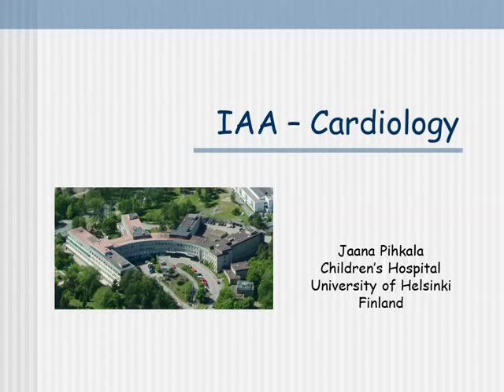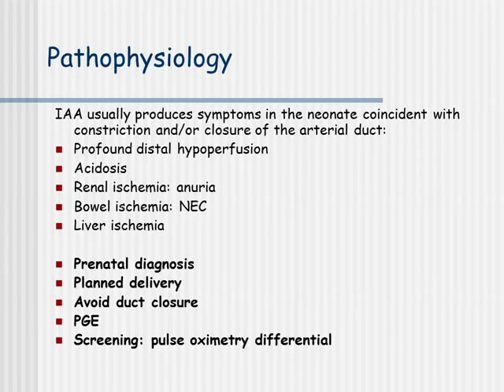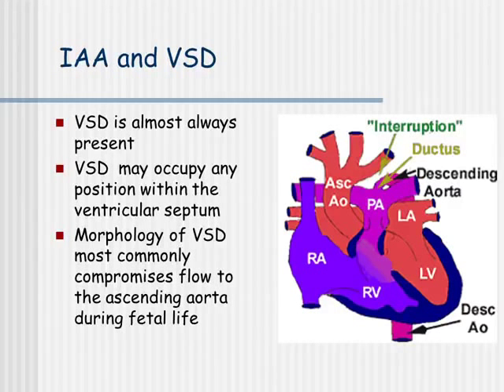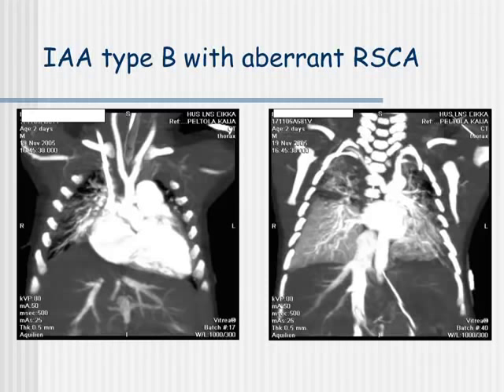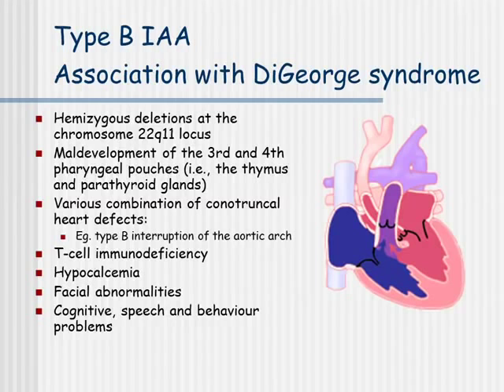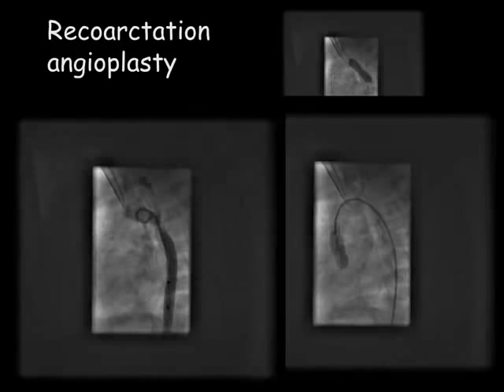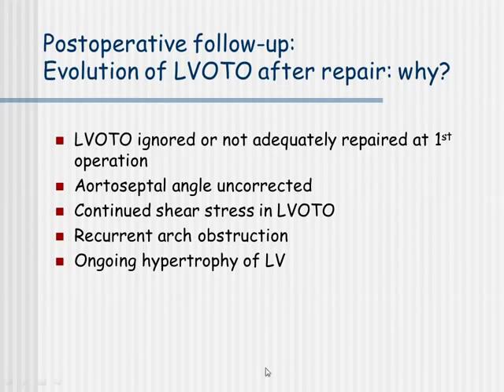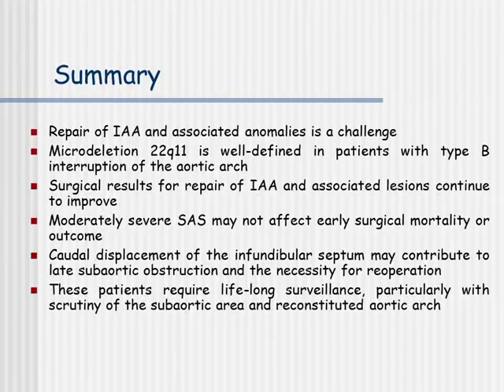Interrupted aortic arch